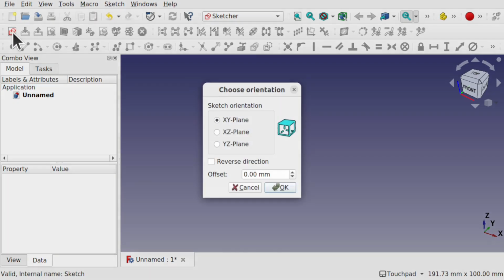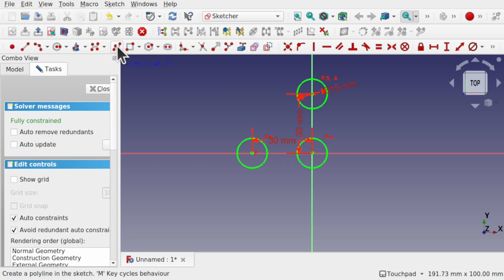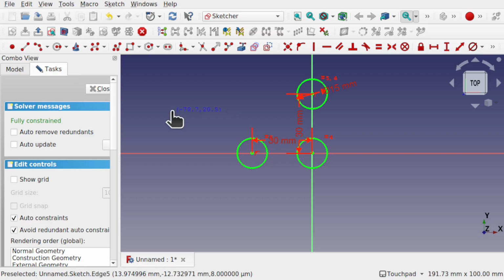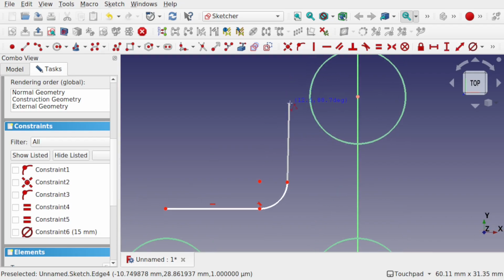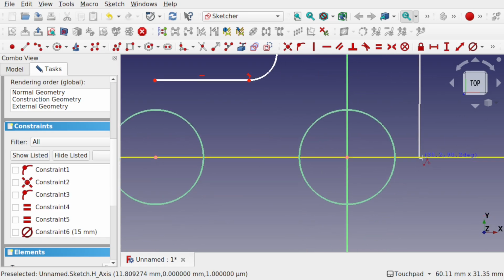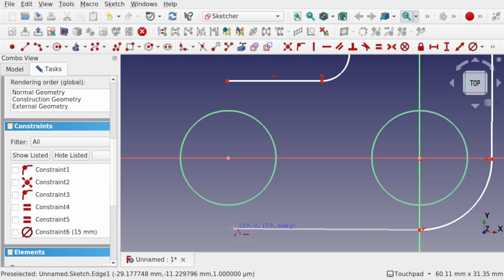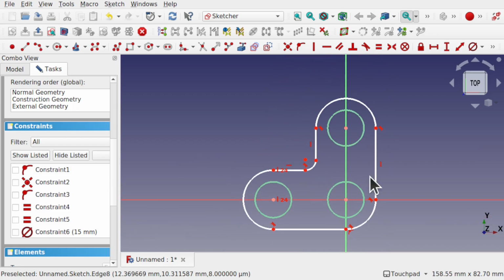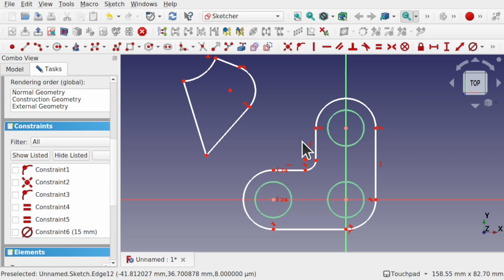FreeCAD: Increase Your Sketching Speeds and Sketch Faster With This Single Tool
Out of all the FreeCAD workbenches we use the Sketcher the most. The quicker our CAD sketching can be the sooner we can get our models completed.  With this FreeCAD tutorial I will demonstrate how to create unconstricted and constricted lines, arcs (bith tangent and non tangent) using a single tool and without the need to constantly switch between tools allowing you to get you sketch geometry down quicker.